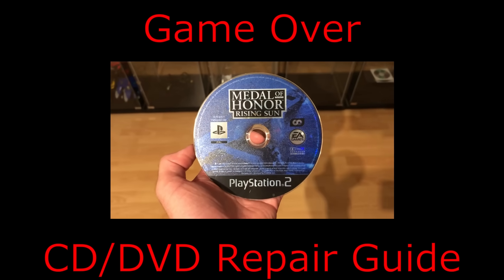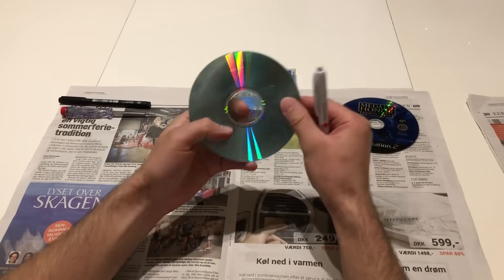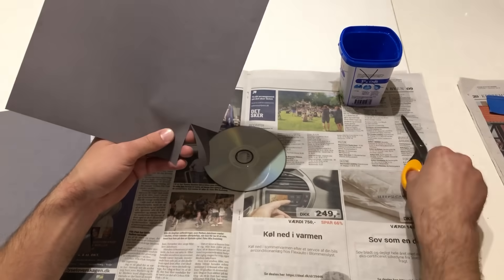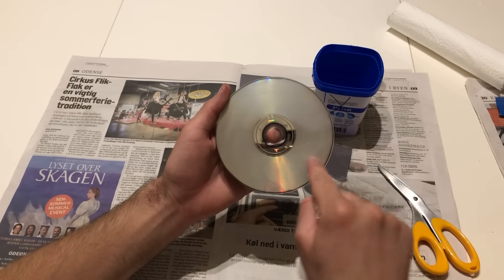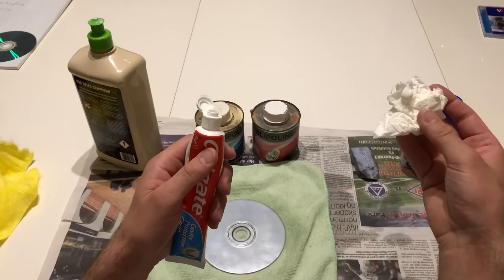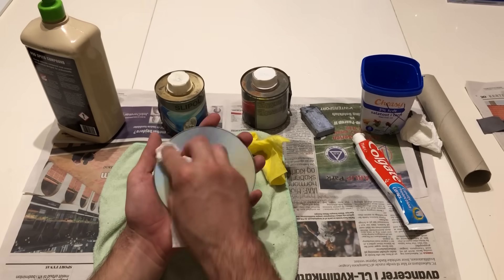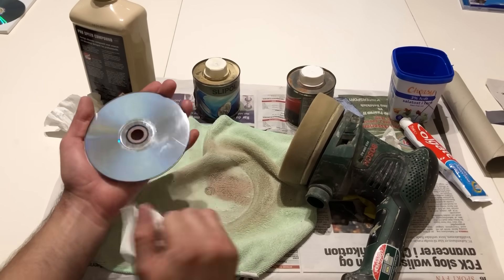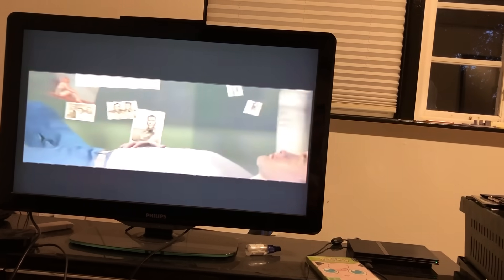How to Resurface a Scratched DVD, CD, Game Disc - In 3 easy steps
1.
IF YOU DONT BELIVE ME AND THINK THIS IS FAKE, PLEASE CHECK MY NEW VIDEO OUT:

2.

UPDATE: Use a soft towel instead of news paper, because the metal clips can scratch the cd from the back and destroy the data

0:00 - Intro
0:55 - Step 1 inspect the CD
3:25 - Step 2 Remove / grind the scratches
7:00 - Step 3 Polish the CD

* this is the same method the machine: Jfj Easy Pro are using, we are just doing it manuel in the hand and not with the machine

This guide is a 3 step  CD + DVD + Game repair guide for removing scratches:
1: check the scratchtes
2: Surface Smothing / grinding
3: Polishing

Make sure to polish it, so it shines and so its like a mirror. if its mat the lazer cannot read the data on the cd

Follow the guide in this video carefully and take care when working with the cd, by not damageing the data, then you can fix / repair a scratched CD, DVD or Game by your self.